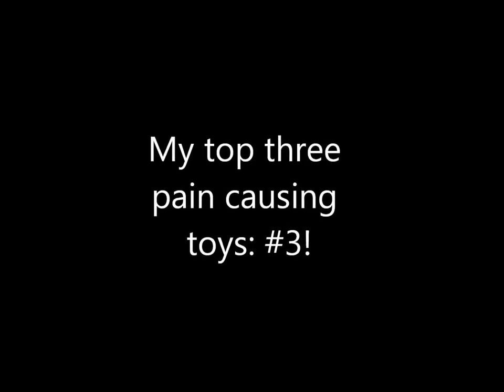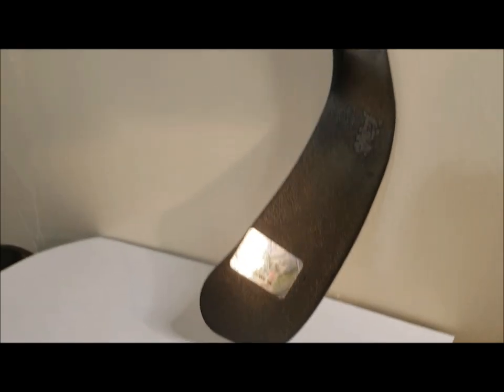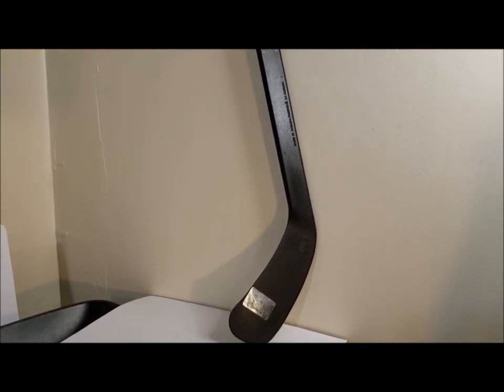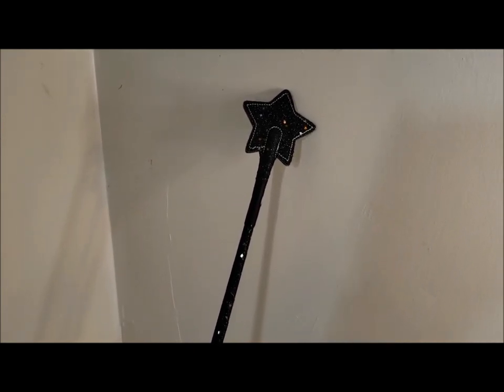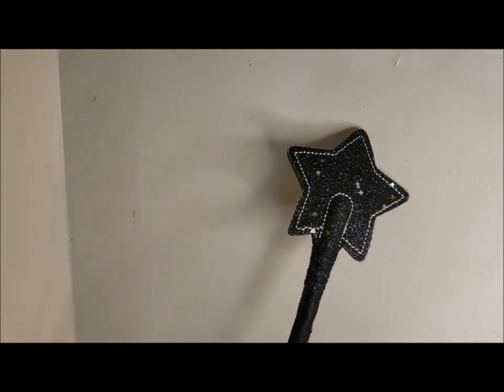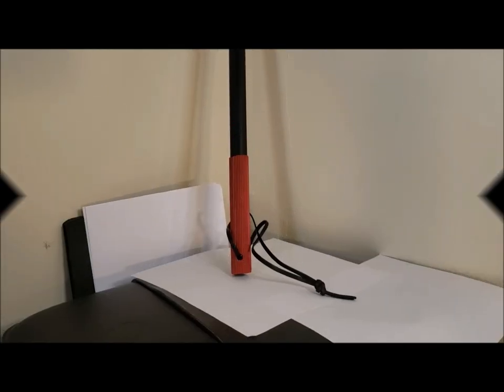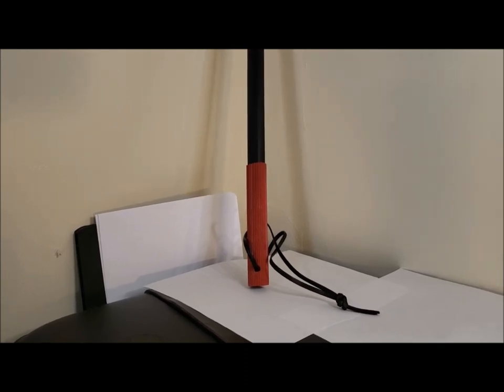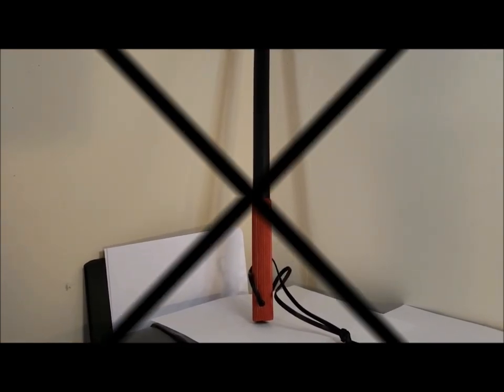AMA - Top Three Pain Causing Toys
One of my AMA questions asked about how I like to cause pain so I made a video of my three favorite pain-causing toys.

Let me know what toys you like to use to inflict intense sensation!

Support!

Social!